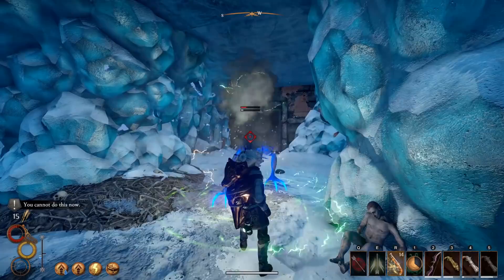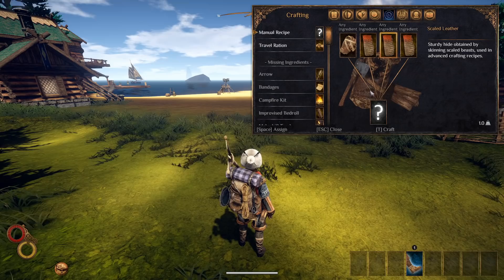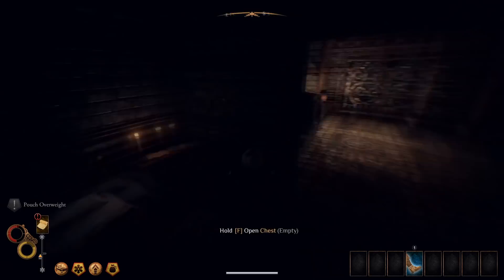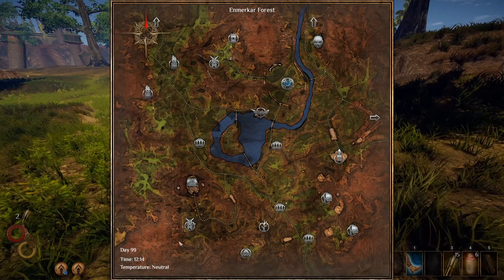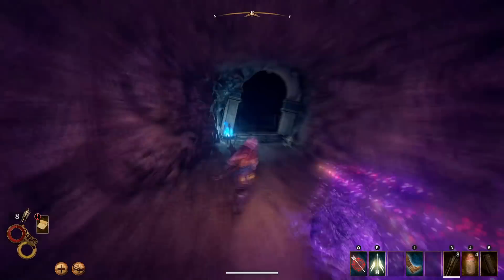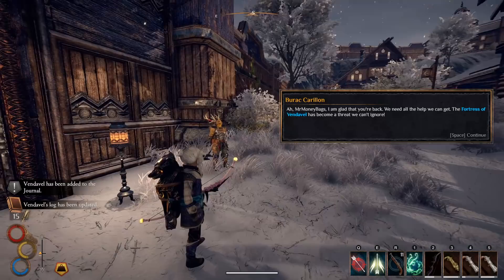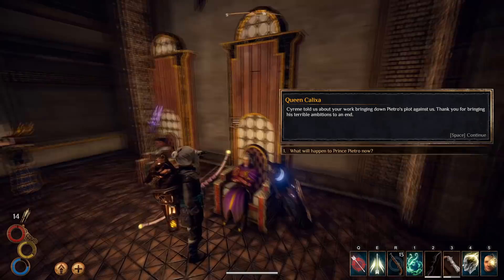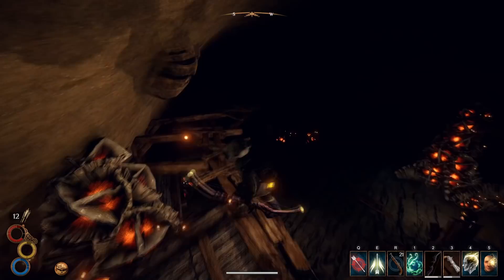Outward: Movement Speed is King (Build Guide)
Just wanted to talk about why movement speed is so powerful in Outward and to share a build I’ve had a heap of fun with. I hope the info in this video teaches you a thing or two.

BUILD STEPS
00:00 - Intro
01:50 - Step 1: Farm
02:56 - Step 2: Get a Pearlbird Mask
03:43 - Step 3: Sell Potions
05:10 - Step 4: Berg and Bow Skills
06:06 - Step 5: Get Master Trader Gear
07:14 - Step 6: Levant and Movement
08:32 - Step 7: Shamans and Mana
10:17 - Step 8: Swamp Buffs
10:58 - Step 9: Shell Horror Hunt
12:30 - Step 10: The Chimera Pistol